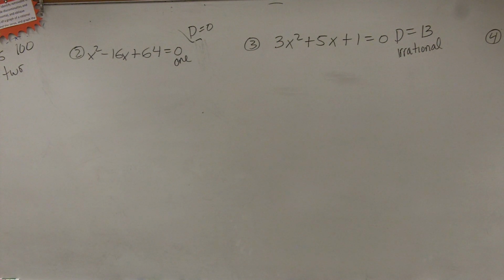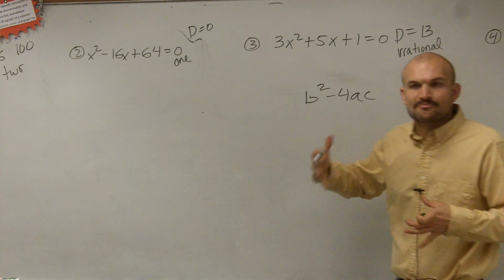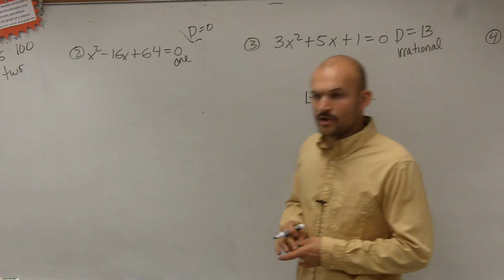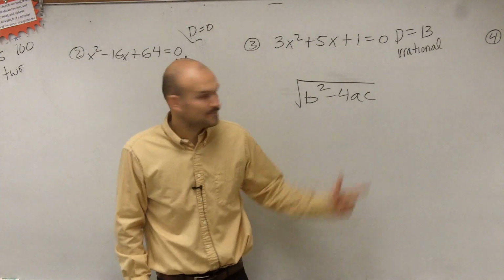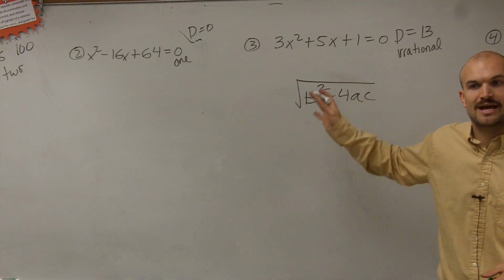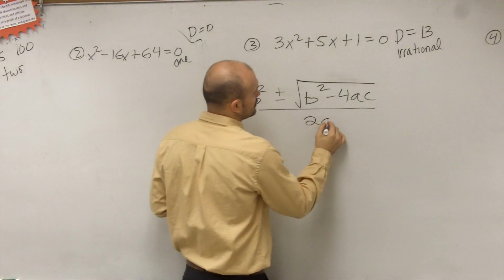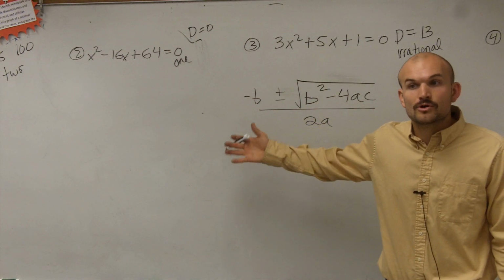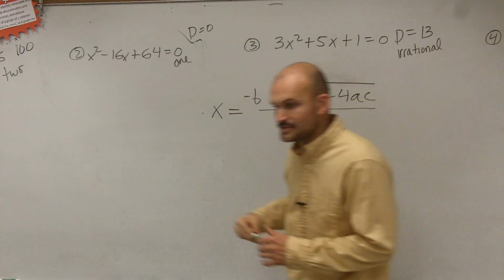How does the discriminant relate to the quadratic formula